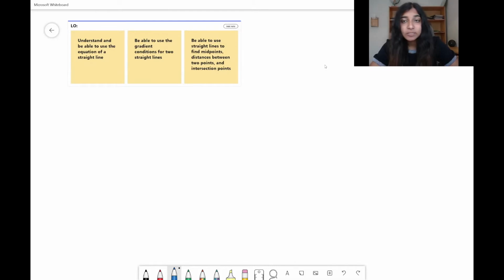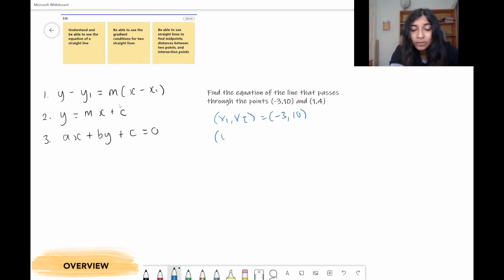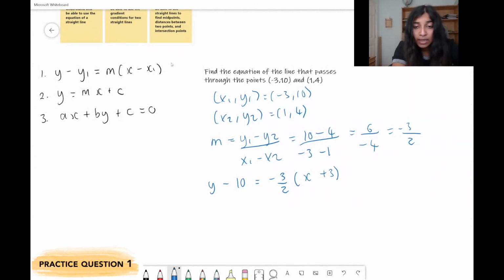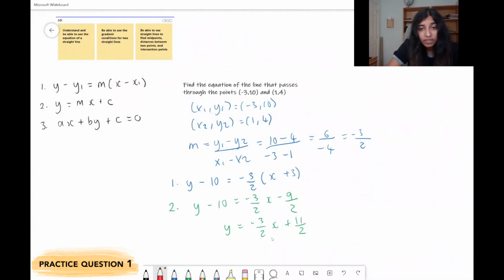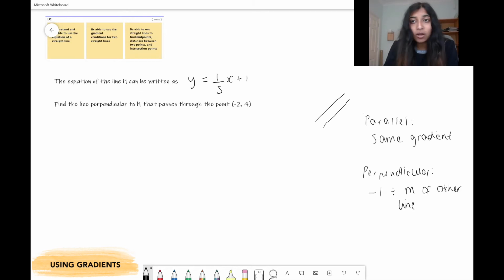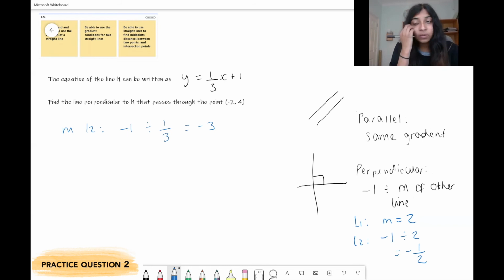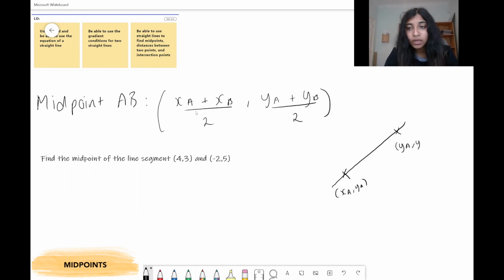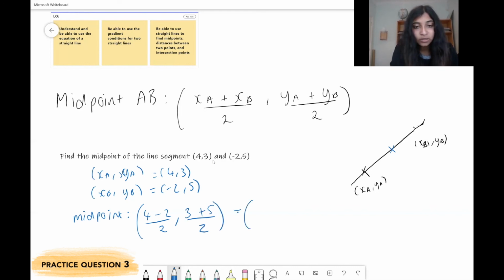A-level Maths Straight lines (Part 1)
Overview 0:41
Practice question 1 - 1:48
Using gradients 5:15
Practice question 2 - 6:44
Midpoints 8:45
Practice question 3 - 9:38

This video will cover how to write an equation of a straight line, working out the gradients of parallel and perpendicular lines and using lines to find midpoints. Reviewing Pythagoras’s theorem, and simultaneous equations will be useful.